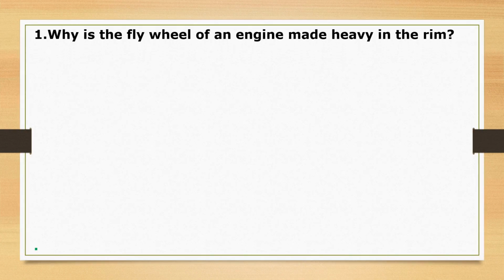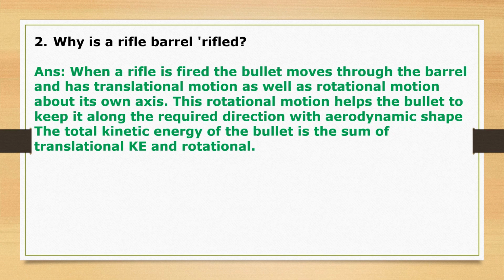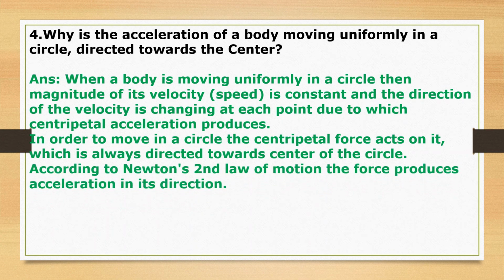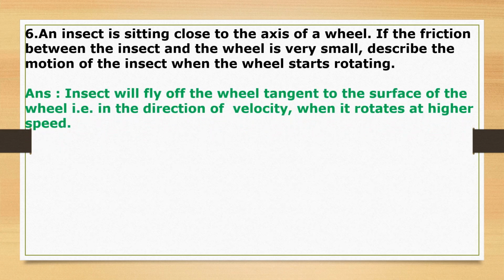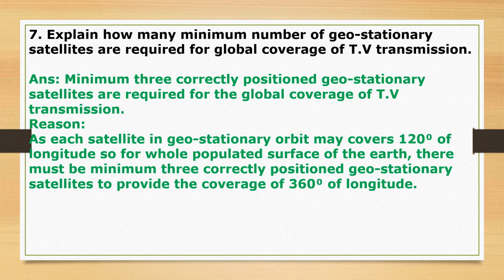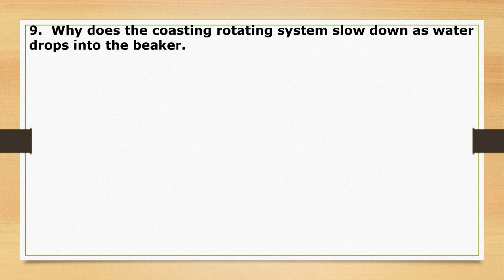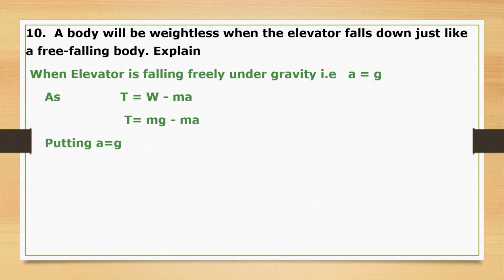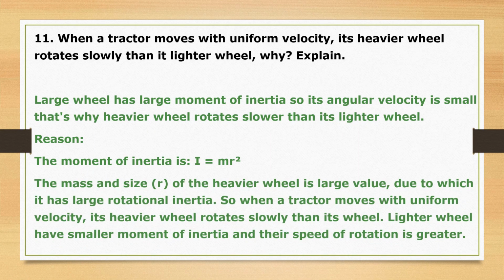CONCEPTUAL QUESTIONS || CHAP # 05 || KPK TEXT BOOK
CH # 5 ROTATIONAL & CIRCULAR MOTION Complete exercise

Hello everyone, Welcome to Physics In Minutes; In this video you will learn the concept of the questions given exercise of Chap # 05 ;ROTATIONAL & CIRCULAR MOTION